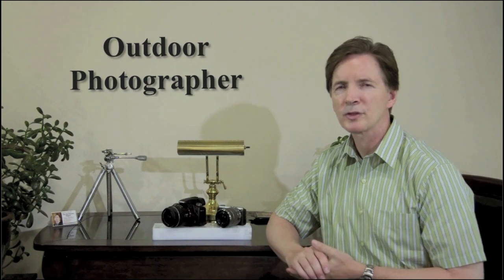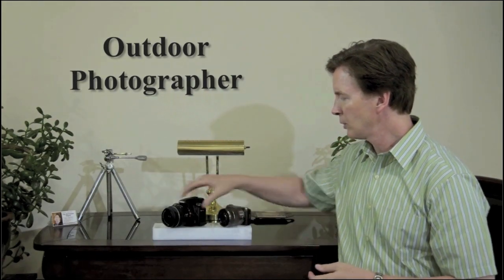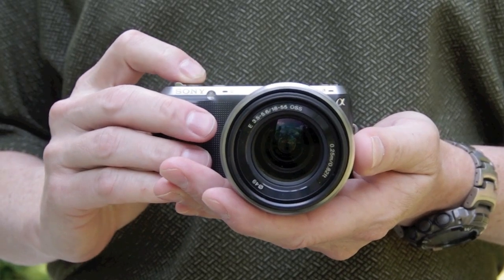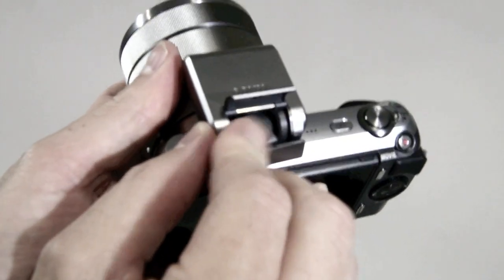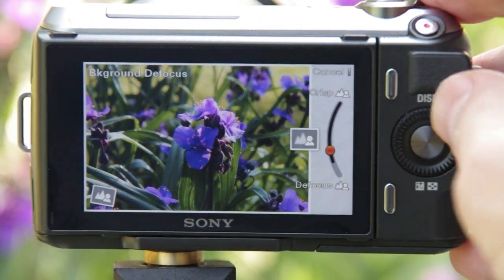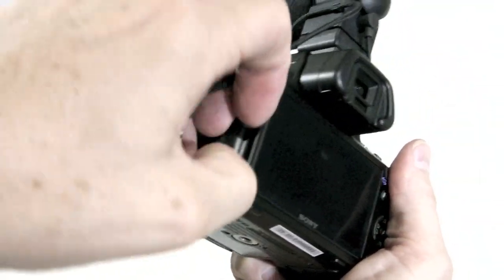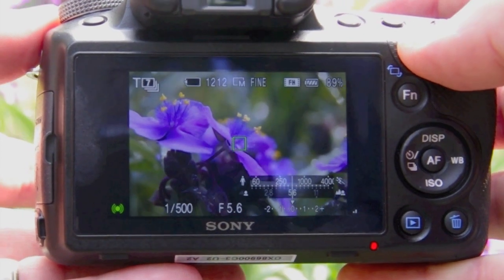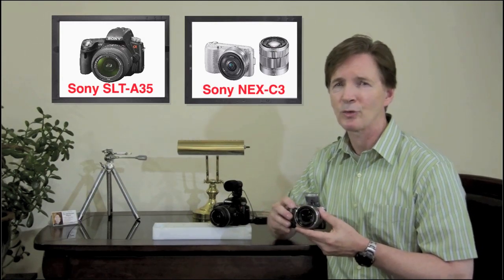First Look at Sony NEX-C3 and SLT-A35 Digital Cameras.mov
Outdoor Photographer magazine sponsored First Look at the new Sony NEX-C3 and SLT-A35 Interchangeable Lens digital cameras by Michael J. McNamara (bio and portfolios
Both second generation cameras feature  a new 16.2MP Exmor HD CMOS sensor that uses less power and delivers better low light performance than first generation models such as the NEX-3 and NEX-5, and SLT-A33 or SLT-A55.
Shot in HD with video and still examples to showcase the camera's latest features and capabilities, including the SLT-A35s fast phase detection autofocus in Full HD video mode, its built in-image stabilzation, and its high resolution color viewfinder. Also examined are the NEX-C3's new user-friendly dial controls and picture effects, plus its silent 18-55mm kit zoom lens and its self-powered external flash.
See for yourself how the NEX-C3 compares in size and controls to the SLT-A35 and the competitive Olympus Evolt E-PL1, and see how the SLT-A35's fast autofocus engine is able to track a busy bee through a flower bed.